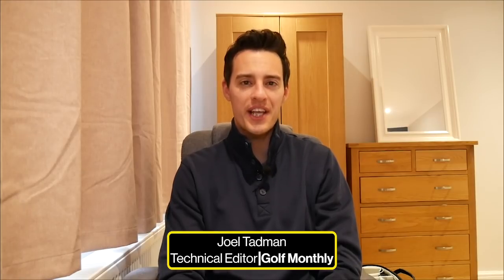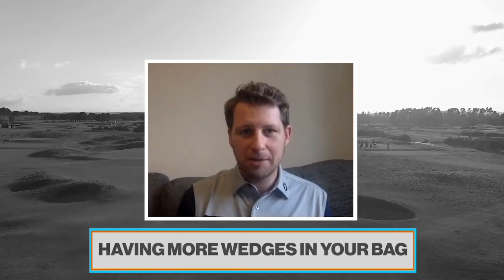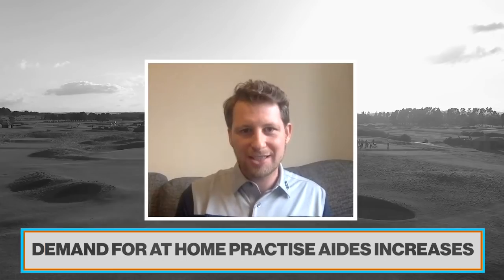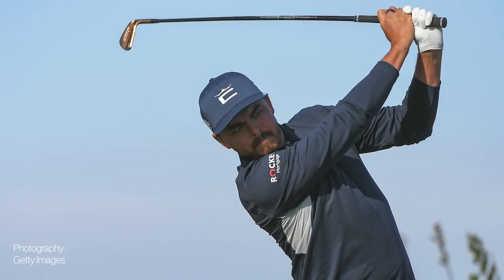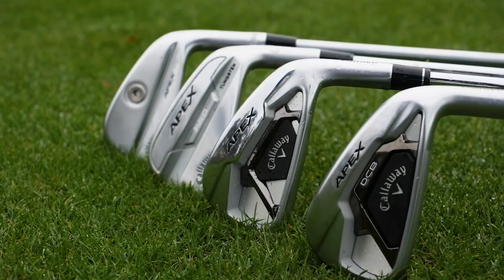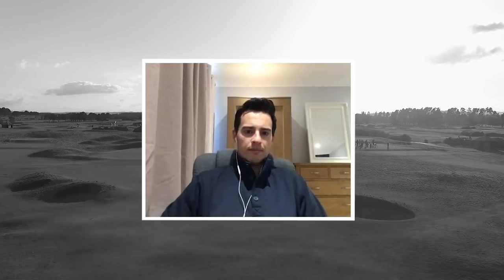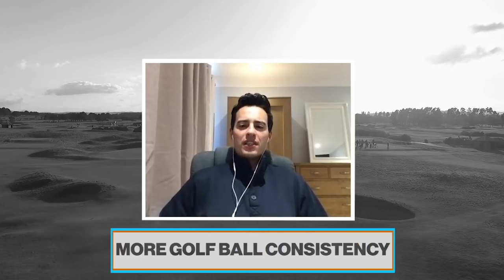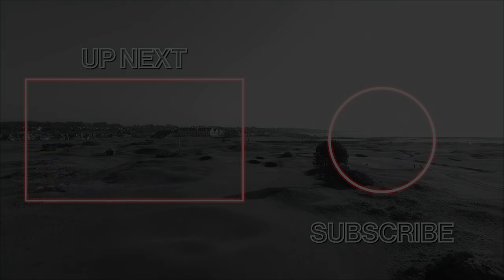12 BIGGEST GEAR TRENDS OF 2021!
► In this video, Technical Editor Joel Tadman and Kit Alexander discuss the 12 biggest trends they think will impact the world of golf equipment this year at both amateur level and on the biggest tours around the world. Note - this video was filmed before the R&A and USGA announcement around proposed changes in equipment standards.